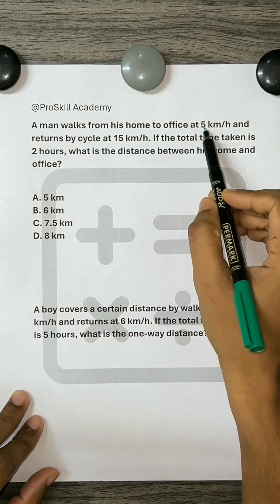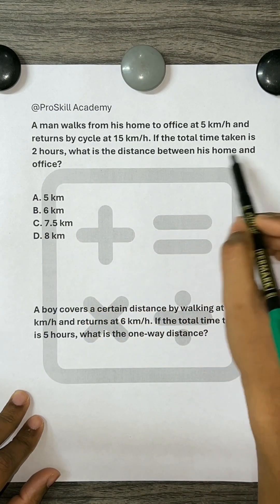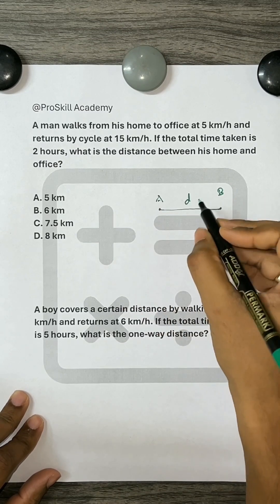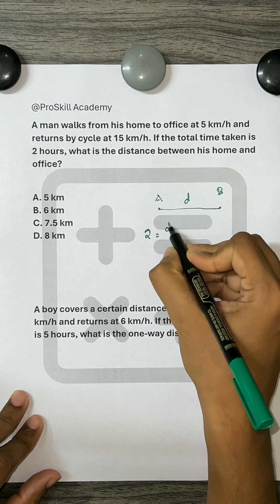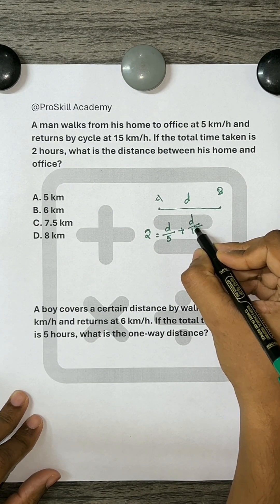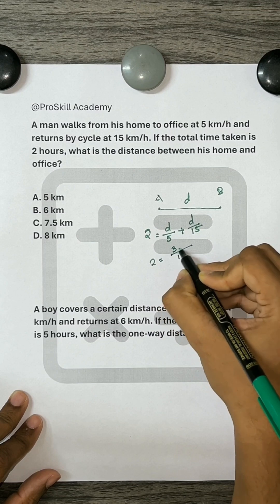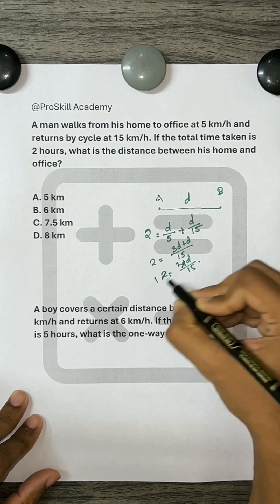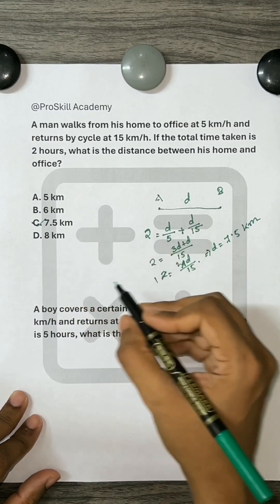🚶‍♂️🚴‍♂️ Speed Up Your Maths Game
This classic speed-distance problem uses time equations to simplify tricky math questions in SSC, Railway, and Bank exams.
⏱️ Master this, and you’ll breeze through quant sections!

📚 Follow @ProSkill Academy for more such logical speed hacks!